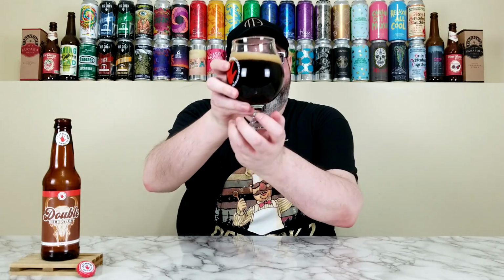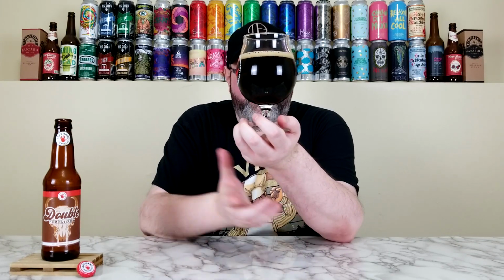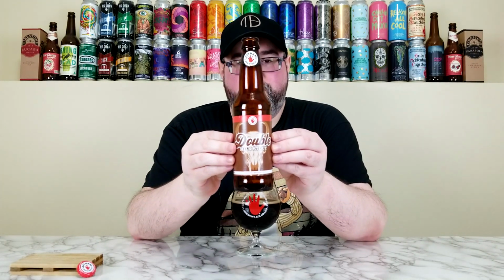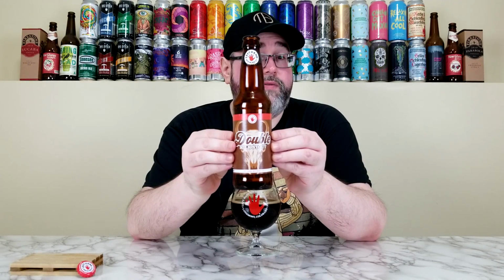Double Milk Stout | Left Hand Brewing Company | Beer Review | #1390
For today's review, I'm going to take a look at another beer from the Left Hand Brewing Company, and it's their Double Milk Stout, which is an Imperial / Double Milk Stout.  This is basically an imperialized version of their iconic Milk Stout, and I'm happy I was finally able to track down a bottle, so let's see how it is!

Commercial Description:

If you mess with the bull, you get the horns.  Steer into this robust Double Milk Stout bucking with decadent notes of chocolate, espresso, dark cherry, toffee and vanilla.  Creamy, rich and full-bodied, this 10.5% imperial stout will rope you in from your first sip.

Pertinent Information:

Brewery - Left Hand Brewing Company (Longmont, CO)
Beer - Double Milk Stout
Style - Imperial / Double Milk Stout
ABV - 10.5%
IBU - 25
Bottled On Date - "Best By" 02/24/23 (Relatively fresh at the time of review)